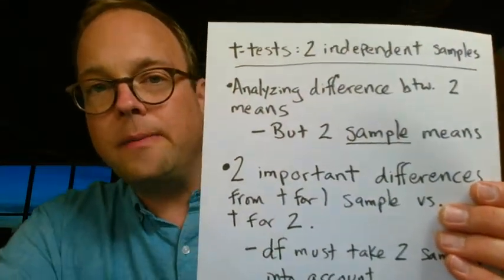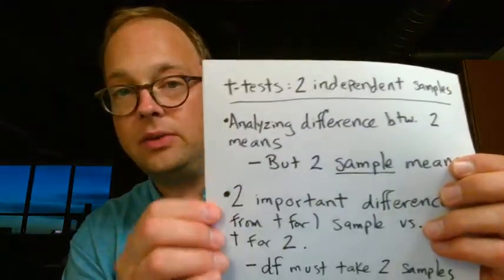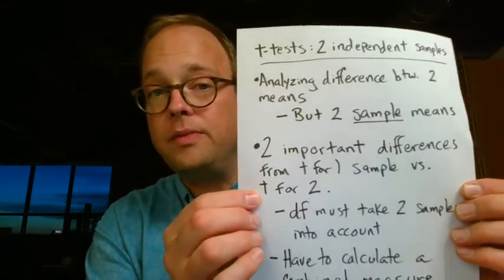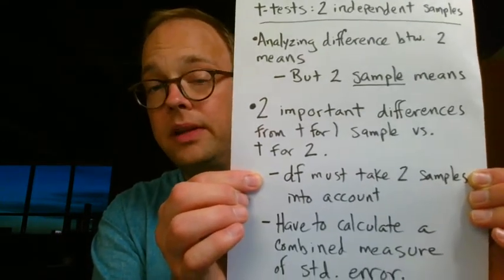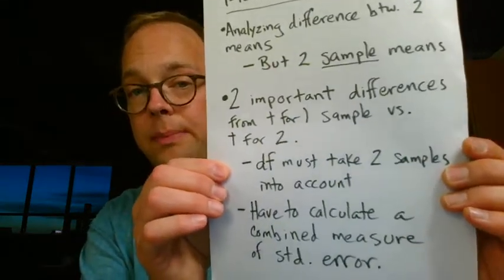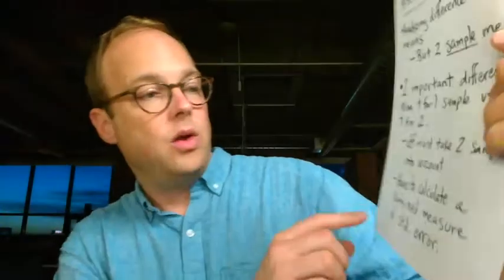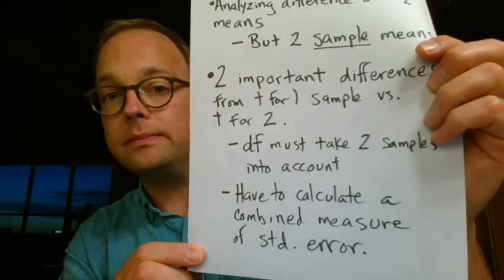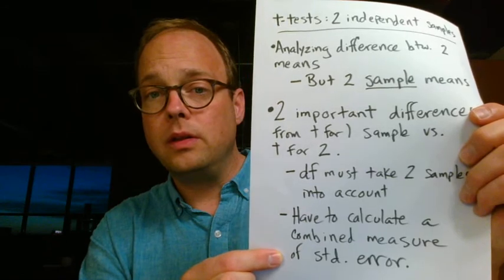intro t tests two samples part 1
Introduction to t-tests for two samples